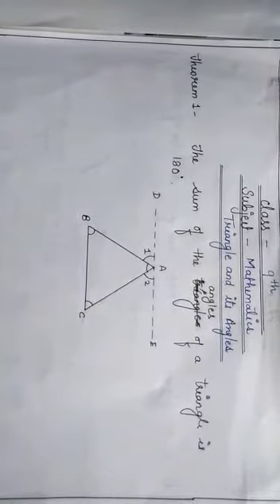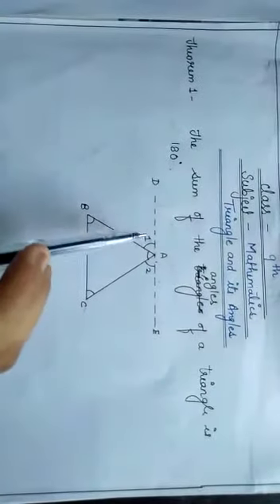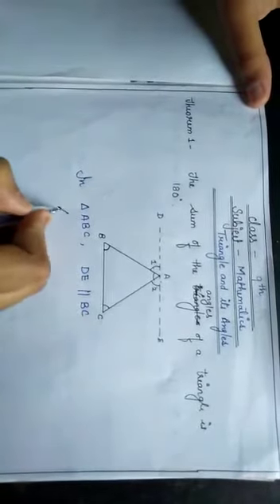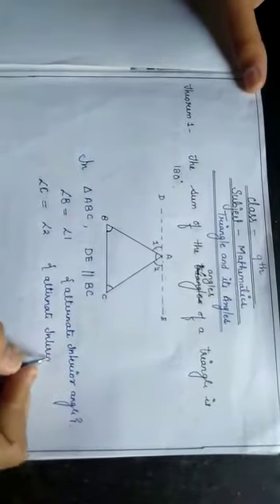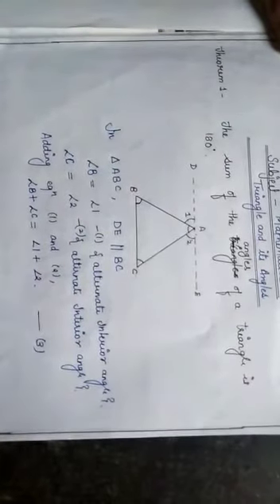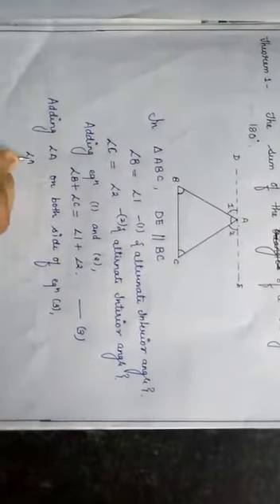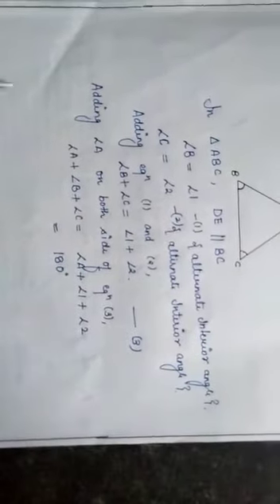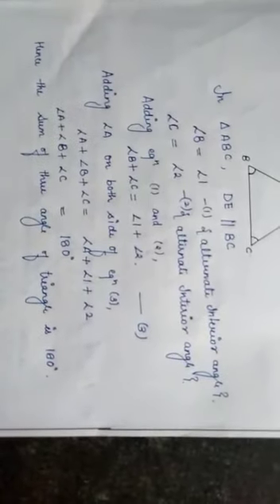Miss Kirti class-9th subject-Mathematics chapter-11th topic- Triangle and it's Angles Part-1